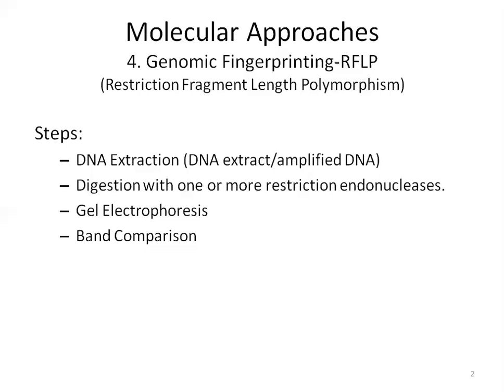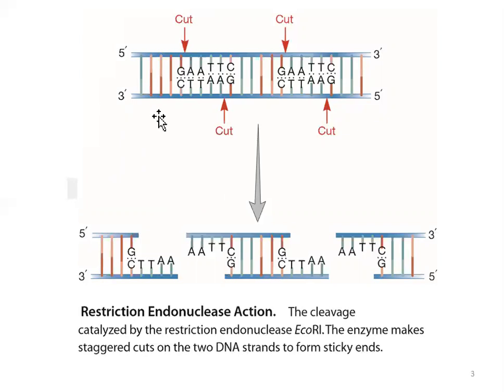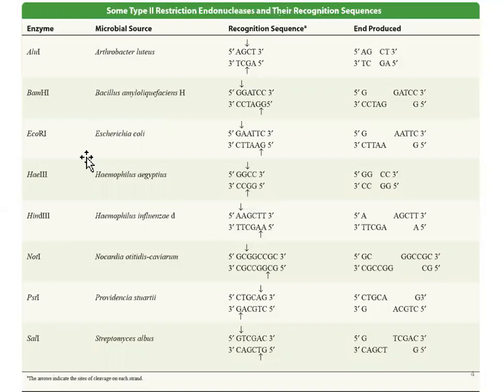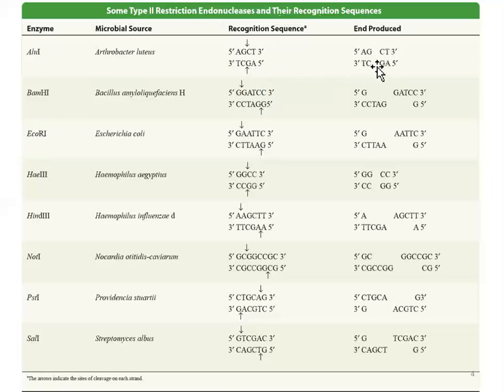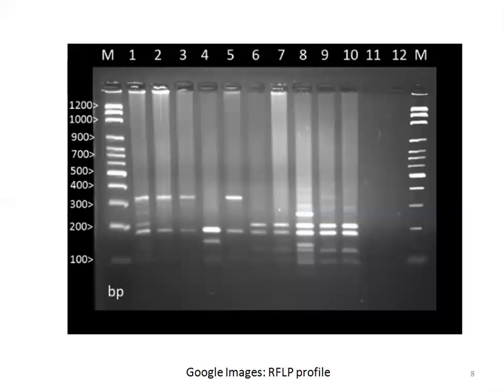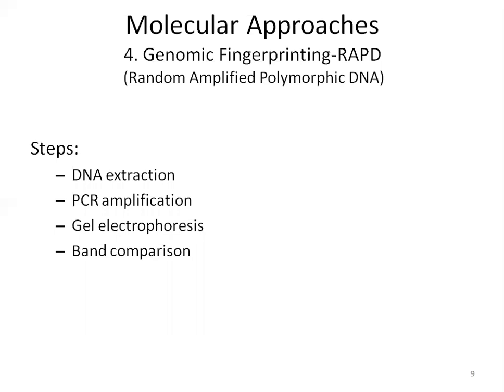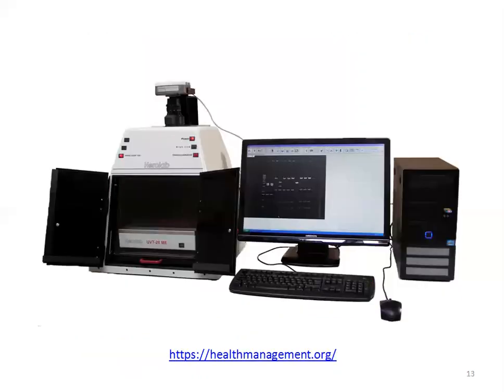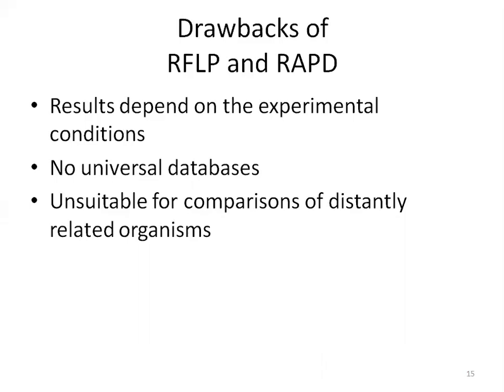Techniques in Microbiology Lecture 17 Genomic Fingerprinting